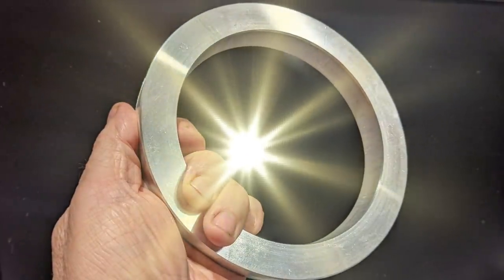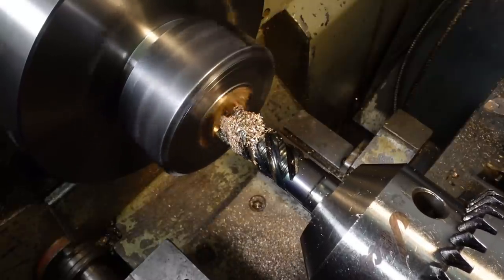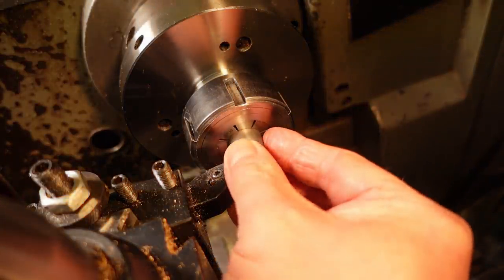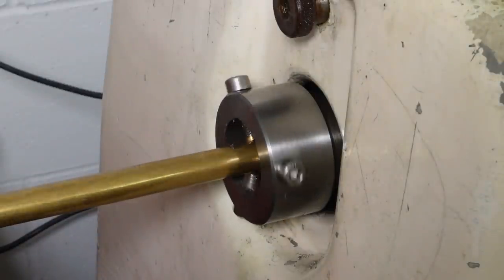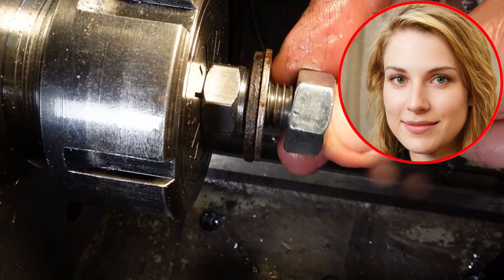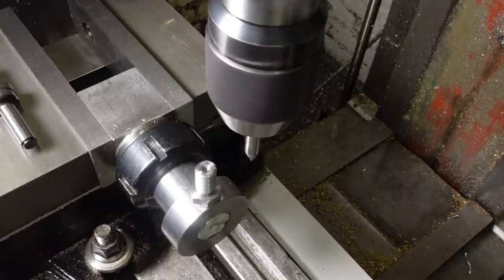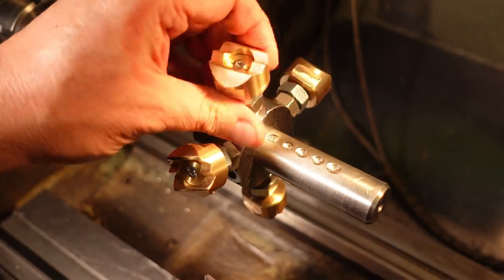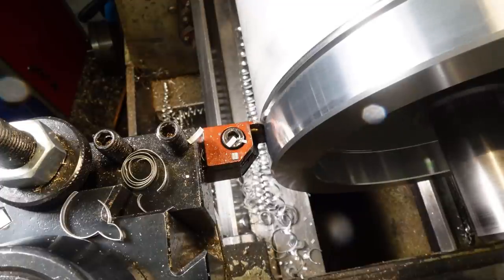Big Tube Fixture Jaw Machining and final build of my Spider-Mandrel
Machining the jaws for the large tube mandrel on the lathe and milling machine. For new viewers, this is a fixture to hold six to eight inch diameter thick-walled tube for turning operations on my Colchester 1800 lathe, giving me access to the full outside, both ends and parts of the interior of the tube of the full range of lathe tooling. I do the first test cuts, and a there is a MAJOR upgrade, inspired by a comment from Chris Maj.

This is the final part of the build.  The next time Spider-Mandrel appears in one of my videos it will be in a supporting role as a part of my tool armoury. I've been amazed by the response to the two previous videos about this fixture.  I hope this video clarifies the purpose and design decisions that led to its creation in a small, messy machine shop in the East Riding of Yorkshire on the island of Great Britain.  You've probably never heard of either, and anyway, I'm from Lincolnshire.

I'm a cybersecurity architect and data network engineer, not a microwave radio engineer and definitely not a Proper Machinist.  I learned machining from Youtube, so go figure!

"Useful" comments are provided by my terrible, artificially intelligent, totally snarky sidekick AIMEE. She's got to go. Her image was created on the slightly worrying

Images and clips not created by me are either public domain, out of copyright, or include a name or copyright statement, or are listed below:

Chapters:
00:00 Rings.  Big Rings
05:56 Groove Micrometer Time
12:14 Chamfers are important
19:22 Glue chuck and washers
31:05 Good fixturing avoids broken tools
36:20 Boring bar action